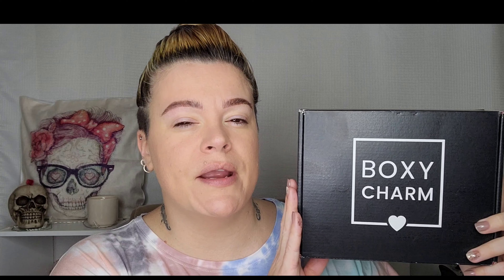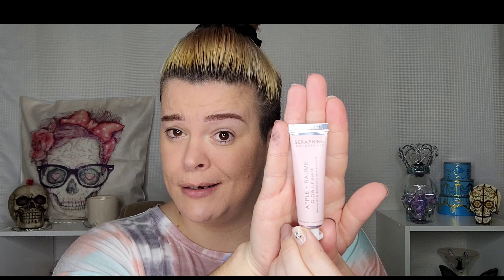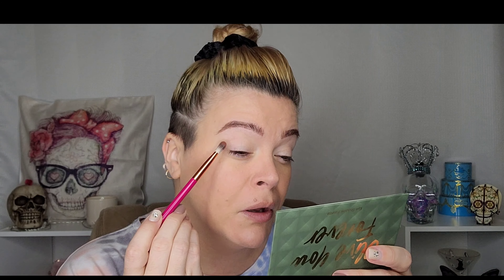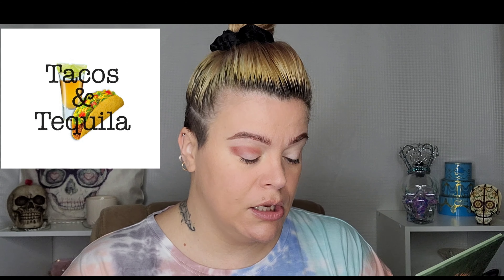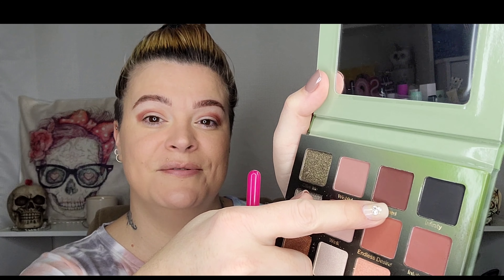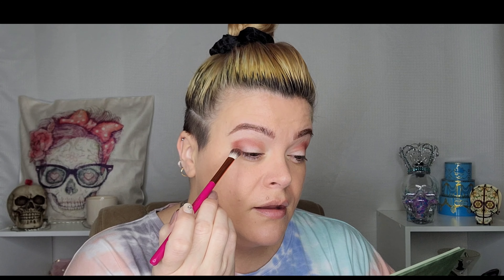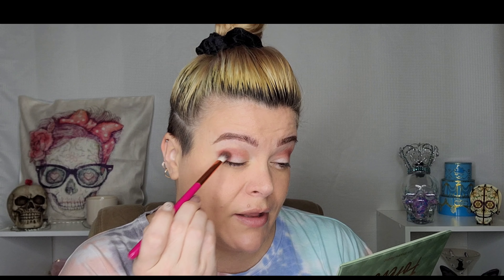BOXYCHARM BASE BOX JANUARY 2021 | BOXY POPUP UNBOXING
PRODUCTS USED/INCLUDED IN BOX:
-Violetvoss Olive You Forever Palette
-Farmacy Deep Sweep 2% BHA Pore Cleaning Toner
-Pur cosmetics 4in1 Tinted moisturizer
-Seraphine botanicals Apple & Baume Glow Lip Mask
-Qveen Dragon Duo Liner Duo
-Lovecraft beauty Bronzer Palette
-Wander beauty Wanderess Glow Highlight
-Wander beauty Glow Ahead Illuminating Face oil
-Wander beauty Nude Illusion Liquid Foundation "Medium"
-Elf cosmetics Halo Glow Setting powder "Medium"
-Ulta beauty Ultra Slim Brow Pencil "Brunette"
-Nyx cosmetics Lift and Snatch Brow Pen "Brunette"
-Wet n wild Big Poppa Mascara
-Clarins  Velvet Lip Perfector "Velvet Nude"
-Impress manicure Nails

 🔹️Brand codes/links🔹️
-REBEL ROUGE LABS

📫PR Packages/Friend Mail📫
      28348

💵Channel Support💵
ANY amount is truly appreciated and helps our channel so much.

*Be YOUR own best beautiful*